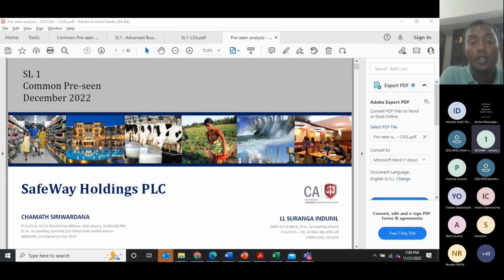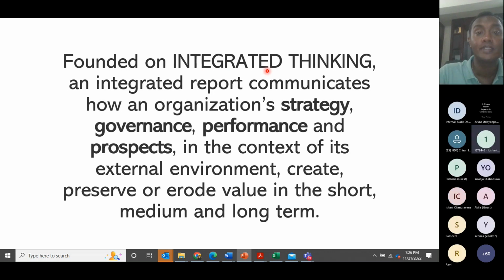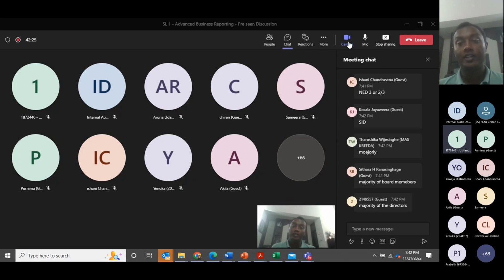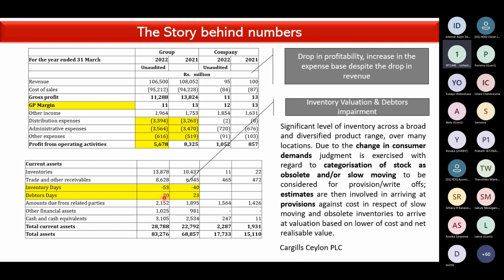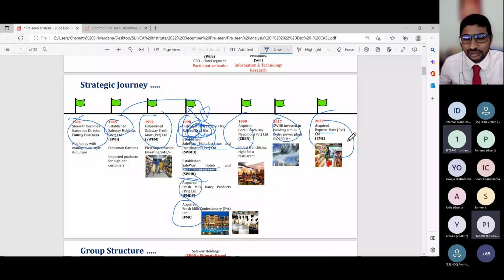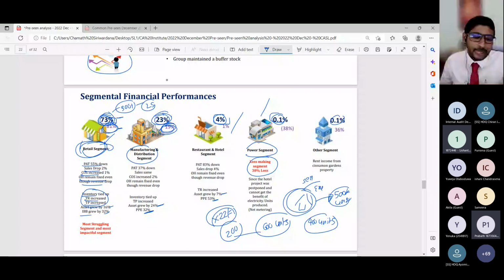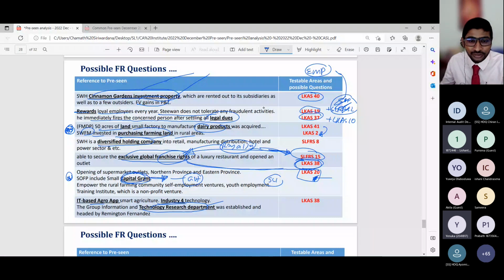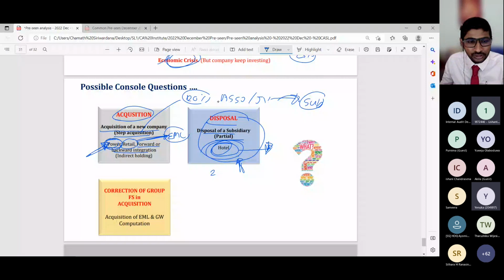SL 1 Advanced Business Reporting Pre seen Discussion :21 Nov 2022